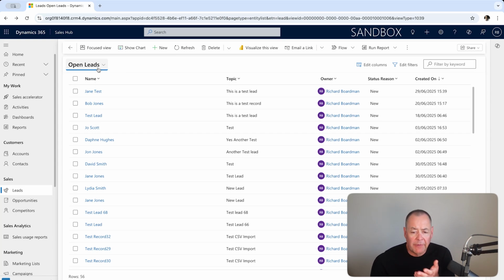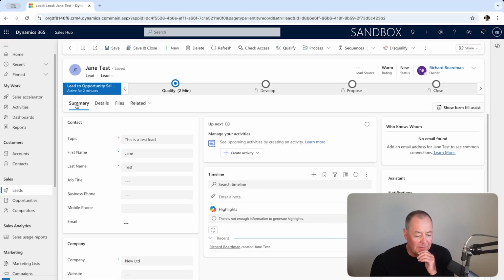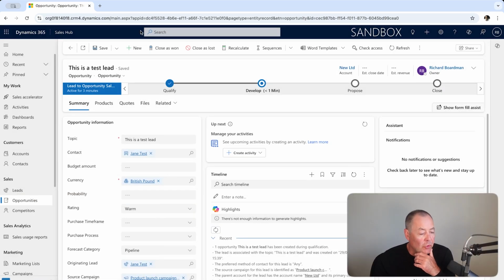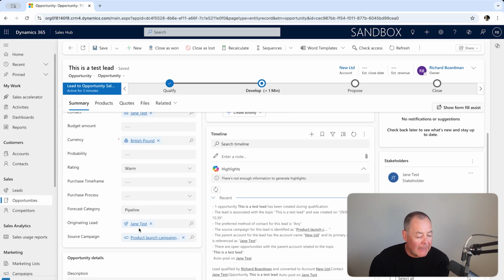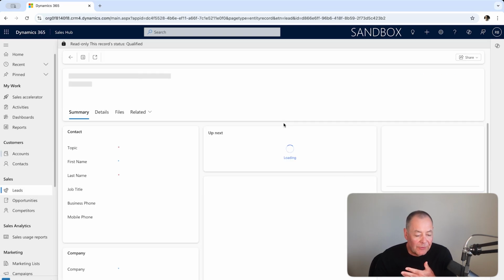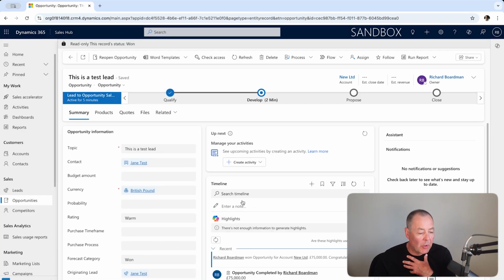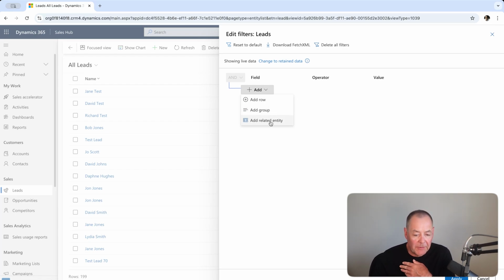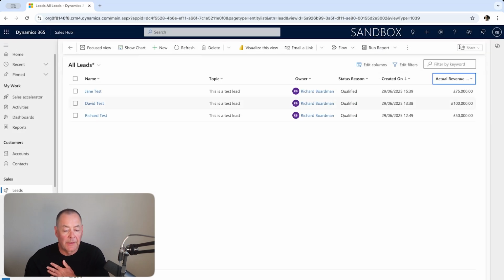Lead Attribution In Microsoft Dynamics 365 For Sales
In this video we explain how you can track your leads through to closed won opportunities in Microsoft Dynamics 365 For Sales.